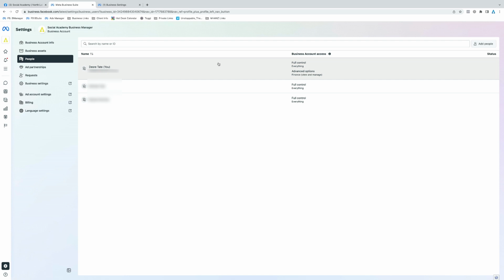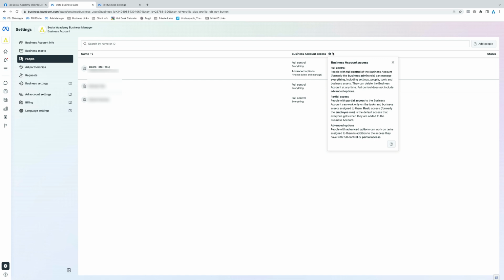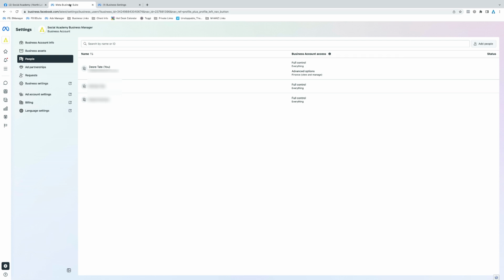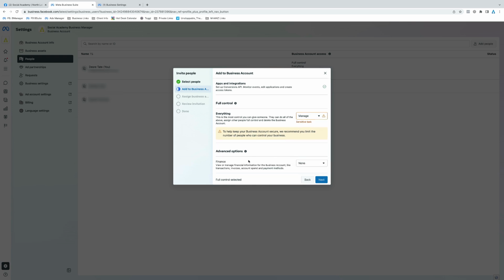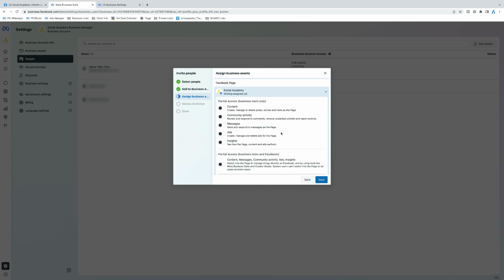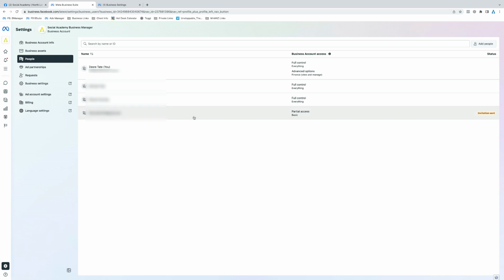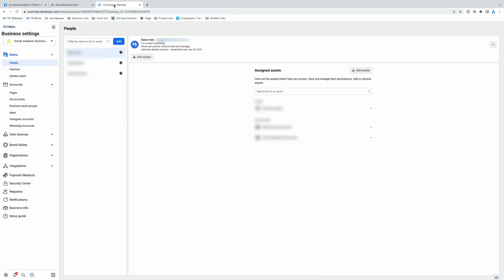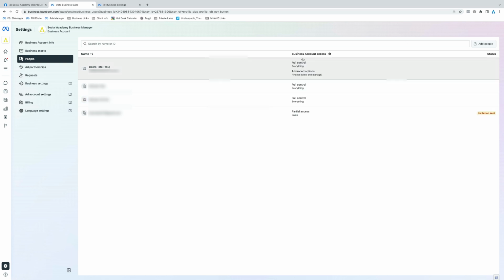Meta Business Suite - adding people as admins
The newest version of the Meta Business Suite has more menu items on the left hand side, almost a carbon copy of the items on Business Manager. You don't need the new menu items for this video.